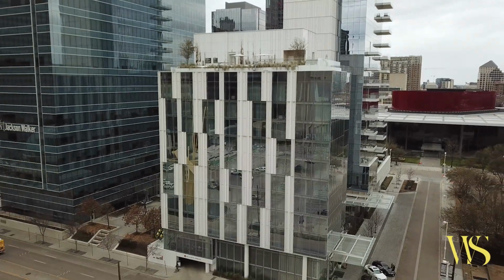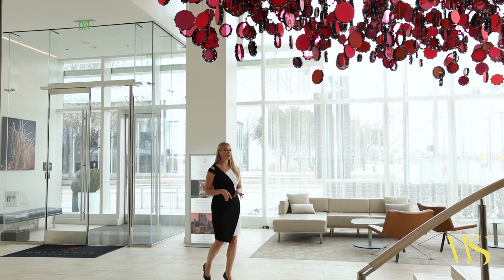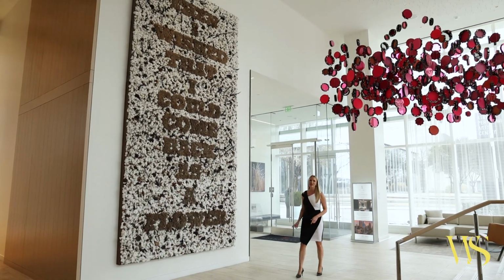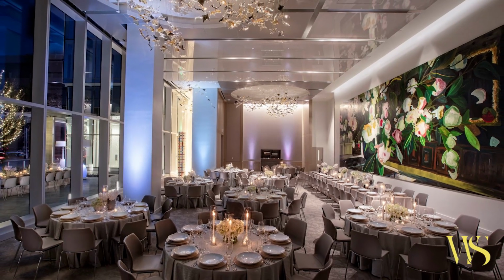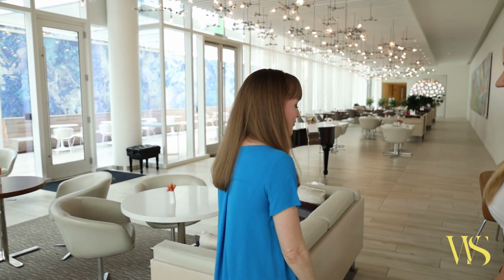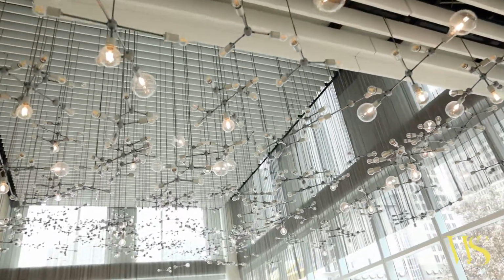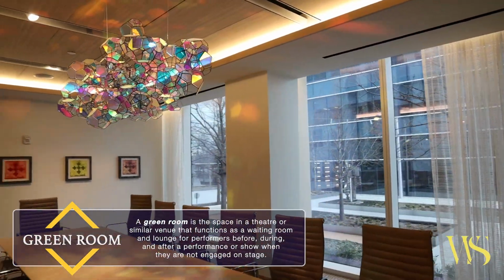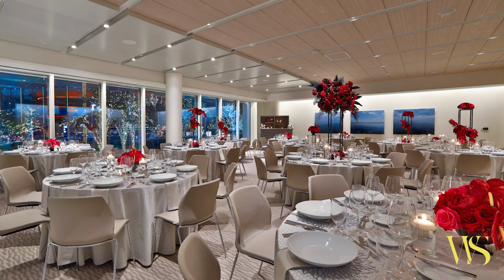Wedding Setting - Hall Arts Hotel